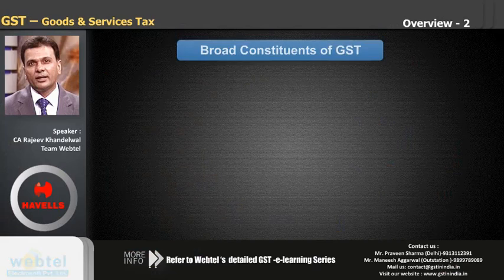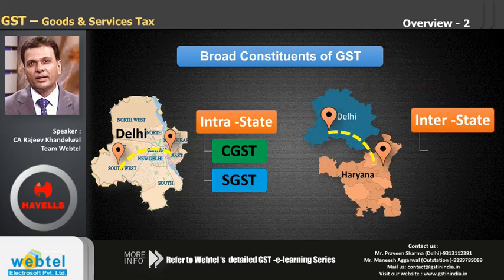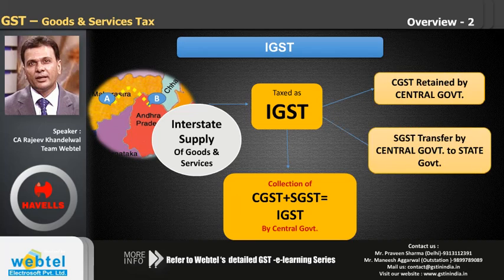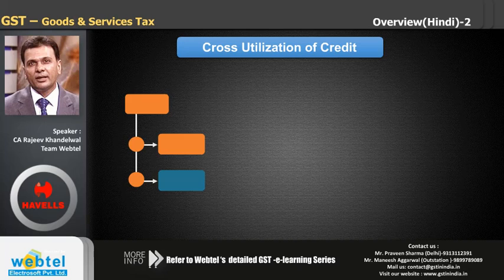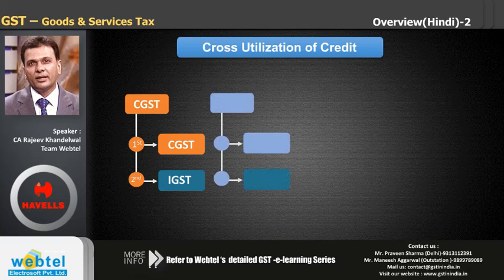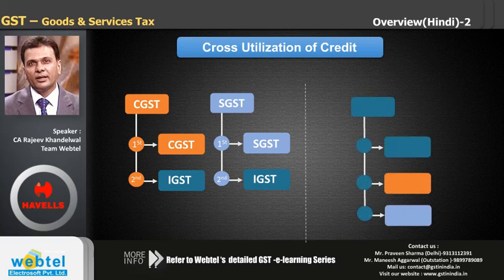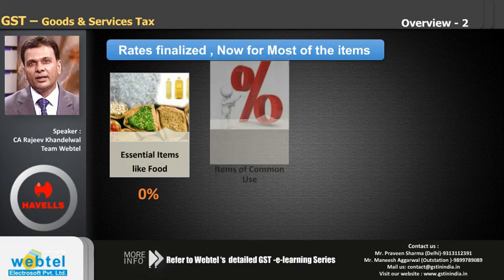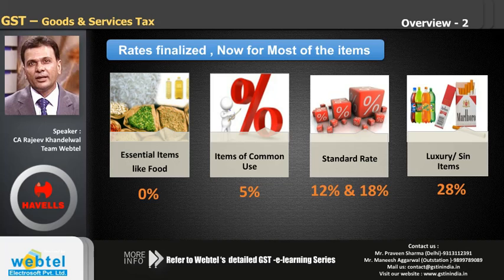Introduction to GST with Havells - Part 2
Introduction to GST with Havells. Preparing you for a smooth transition to GST. Comprehensive GST-e- LEARNING videos designed for you to understand the key fundamentals of GST.